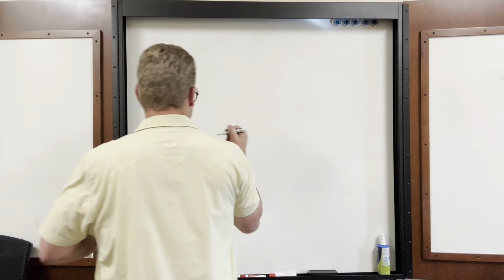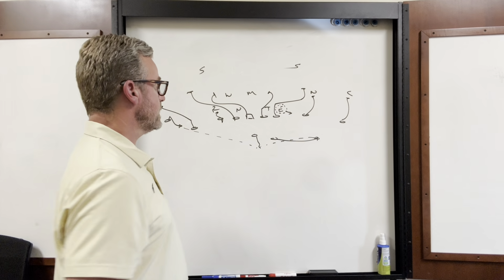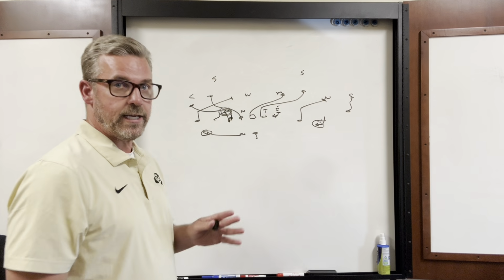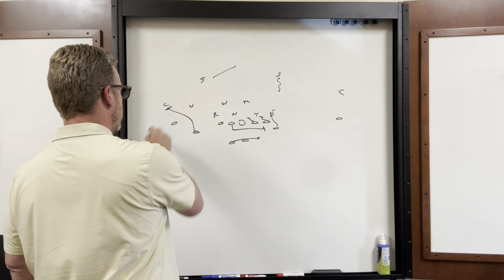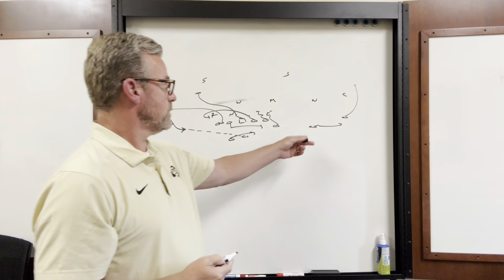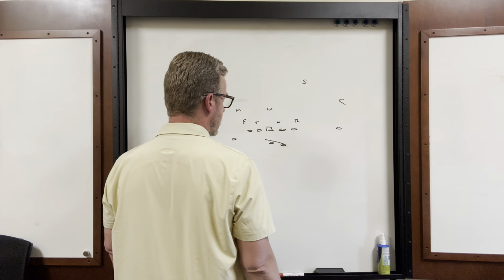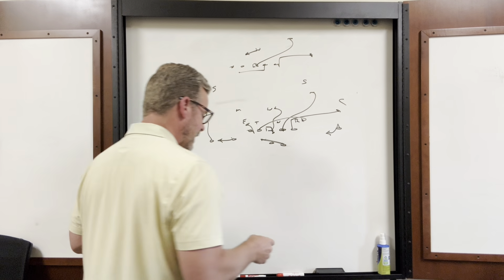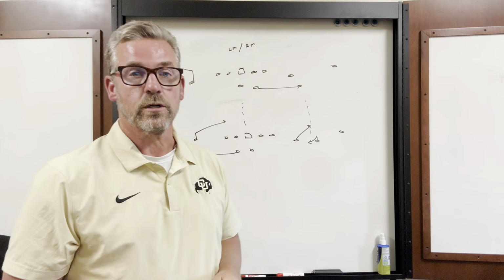📐 X’s and O’s Coach Talk: 🔥 Spread Offense Screens for 🏃‍♂️💨 RB’s & 🏈 WR’s | Coach Pollock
Unlock the secrets behind effective 🏃‍♂️💨 Running Back and 🏈 Wide Receiver screens in the Spread Offense! In this episode of 📐 X’s and O’s Coach Talk, Coach Pollock breaks down the 🎯 timing, 🗺️ spacing, and key coaching points to help your offense gain easy yards and keep defenses on their heels.

Whether you’re a 🧑‍🏫 coach looking to install screens or a 🏃‍♂️ player wanting to master your role, this video will level up your football IQ!

📌 Follow @CoachPollockCU for daily 🏈 tips and coaching insights!